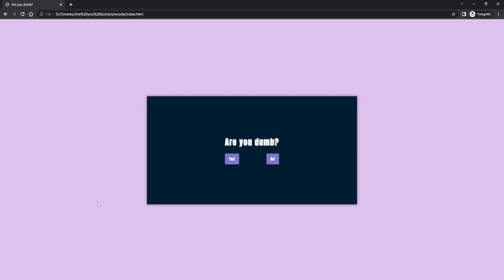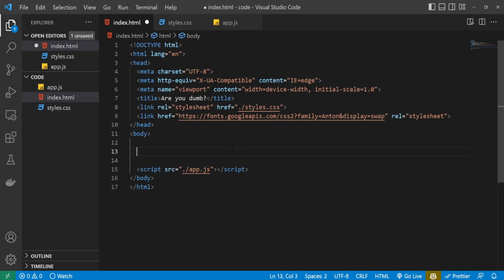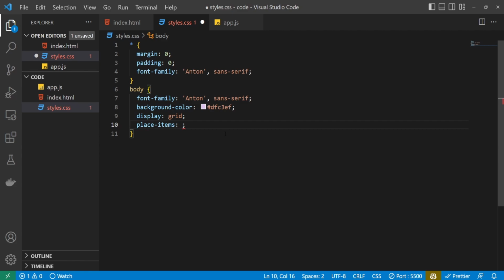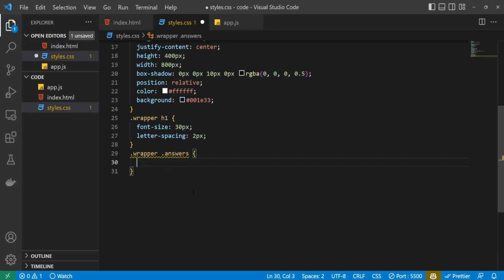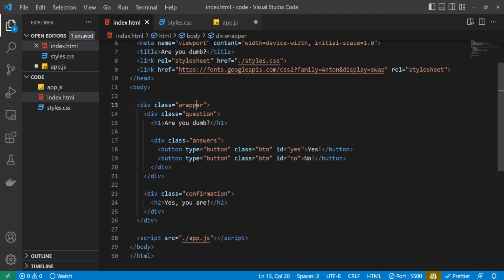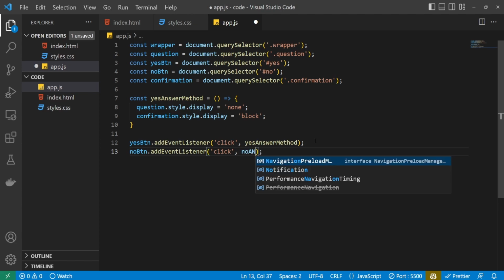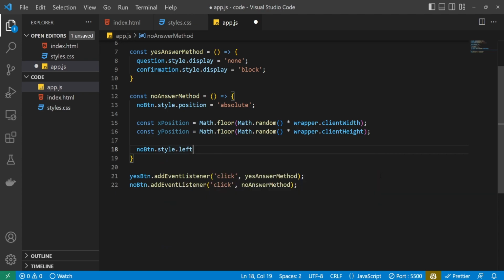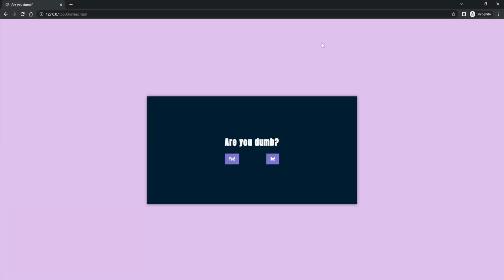Are you dumb?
Don't worry, are you dumb is actually just a project that we will build. And we will do such a thing with HTML, CSS, and JS.

Omerko Channel holds code tutorials to help you become a Full Stack Web Developer. Videos will include tutorials for technologies like HTML, CSS, Bootstrap, JavaScript, TypeScript, Angular, Node.js Express.js, Nest.js, and also industry videos like Development Discussions and a list of TEN things that developers should learn, use and know.

✦ CHAPTERS:
0:00 Intro & Project Overview
1:25 Project Preparation
3:27 Coding The Markup
5:30 Adding The Styling
12:48 Adding The JavaScript
23:40 Outro